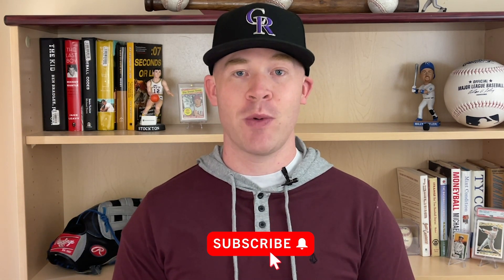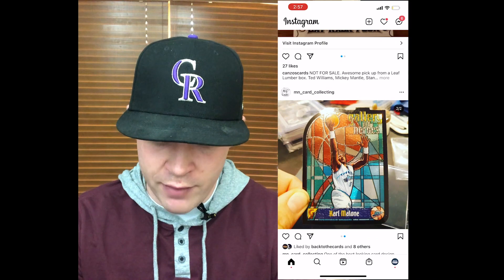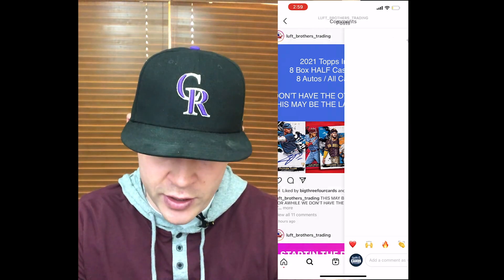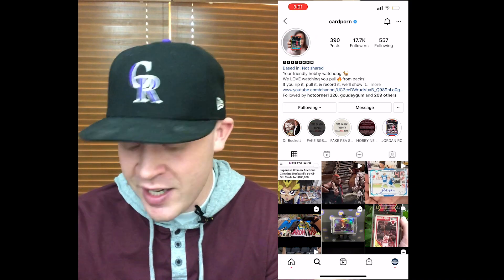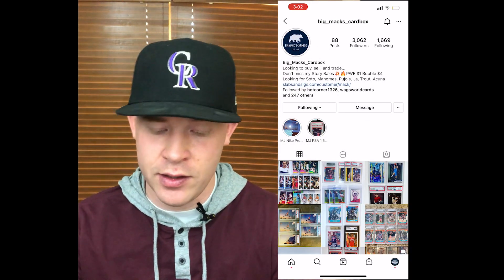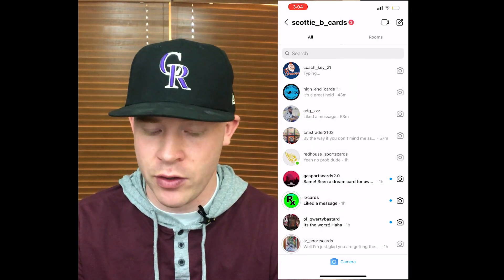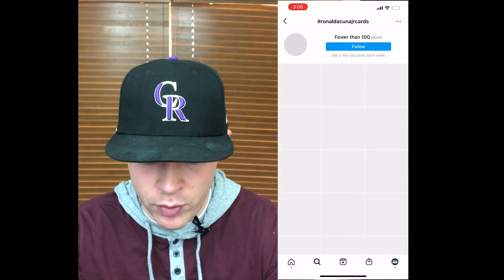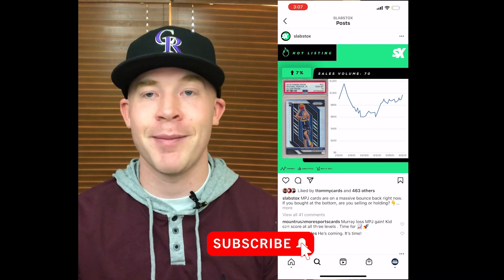How I Use Instagram To Make Money And Find Good Sports Card Deals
The sports cad hobby is one of the best hobbies in the world. There are thousands of collectors who have awesome collections and really great stories. One issue with the hobby is that it can sometimes be difficult to find like minded collectors. One way to fix this issue is to use Instagram to find other like minded people to discuss sports cards with. In this video I talk about and show how to use instagram to enjoy the hobby more and to find and buy rare cards.